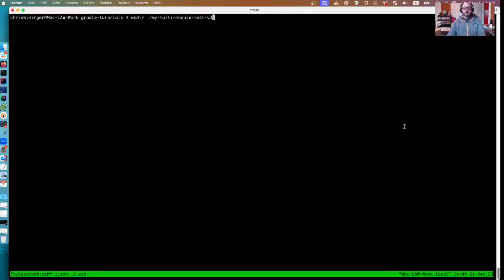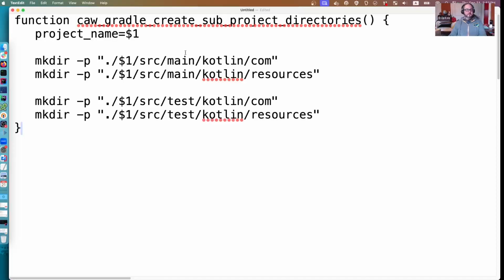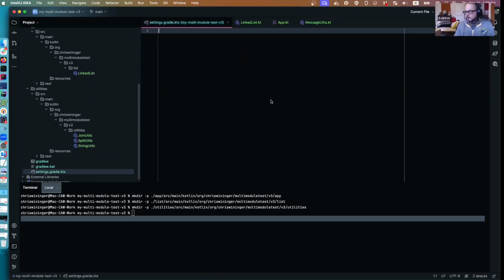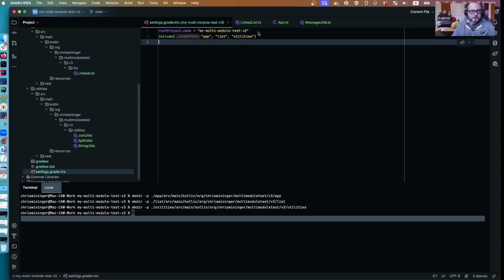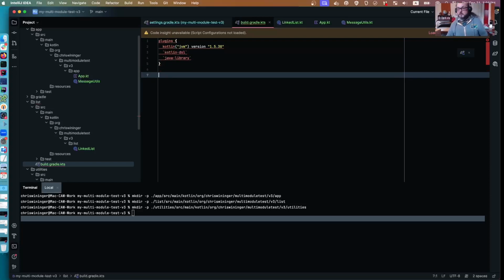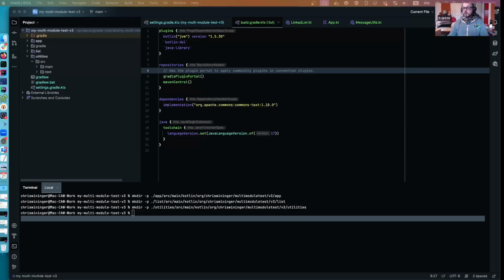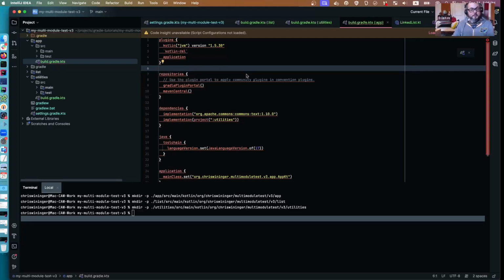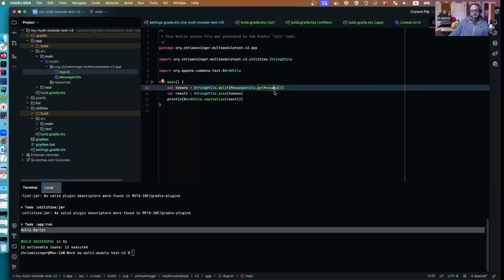Breaking Down a Multi-Project Gradle Application - Part II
This video follows where I break down the structure of a generated multi-project gradle application.

In this video I will re-create the same project from scratch, stripping out some of the more advanced techniques used in the generated project.

As mentioned previously, I am a beginner to gradle. I am not trying to create a project that adheres to best practices, but rather, I want to create a project that stands up, while requiring, only the most basic understanding of gradle.

If you're new to gradle as well I hope this is helpful.